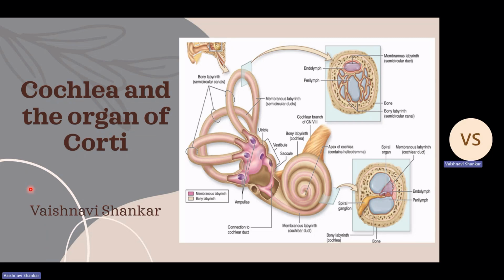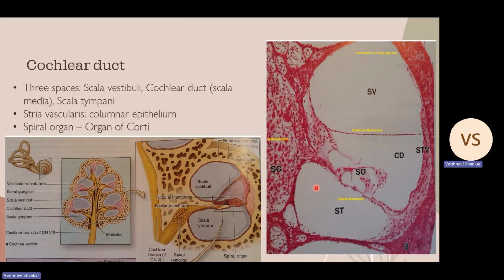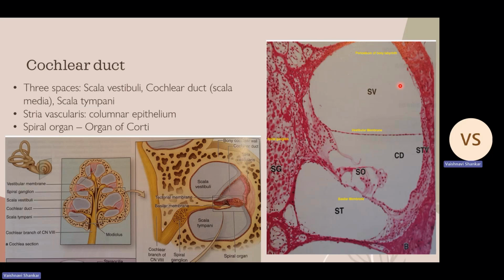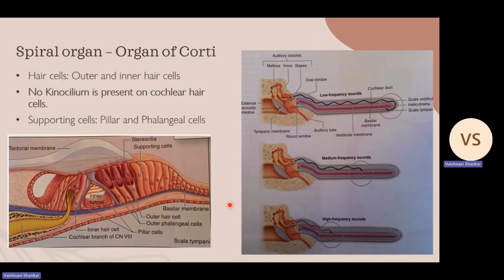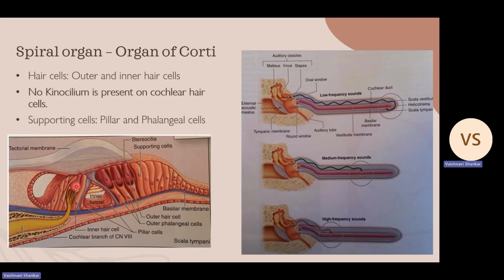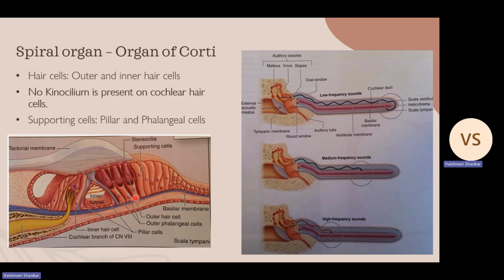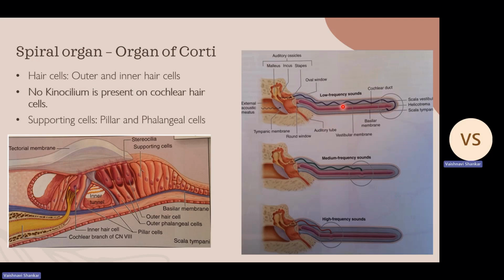48 - Cochlea and the organ of Corti